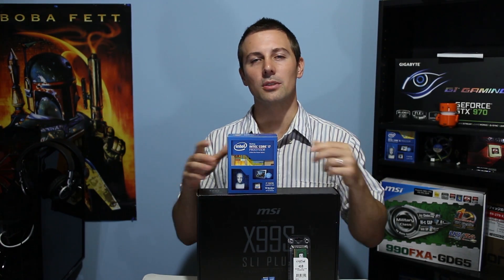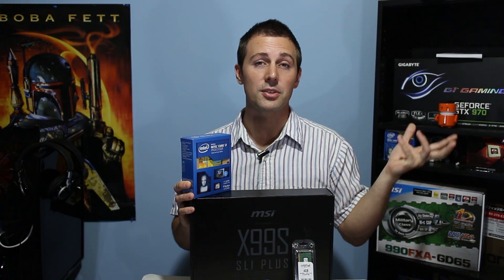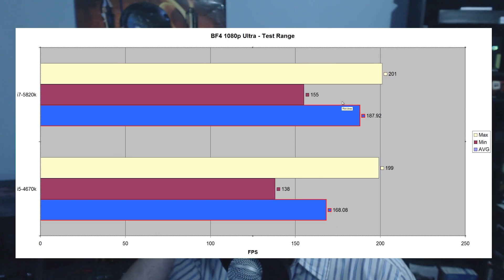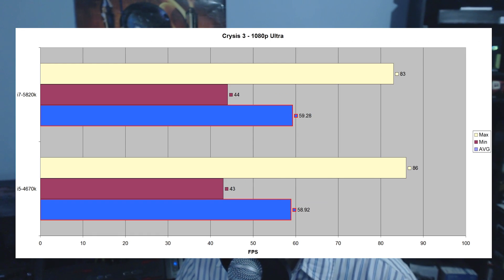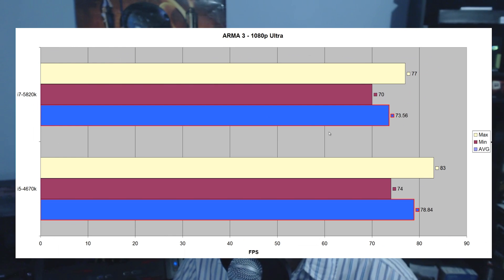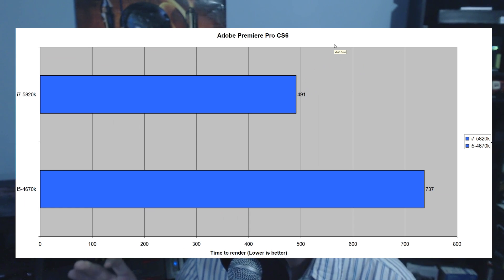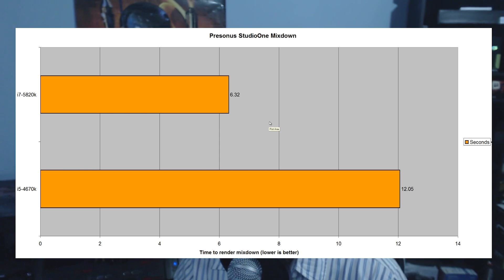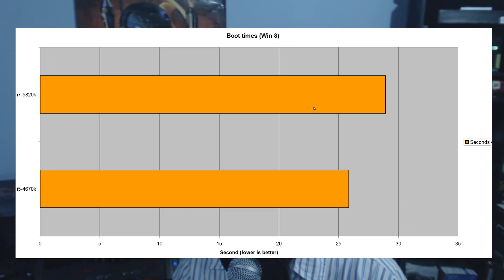Intel Haswell-E - i7-5820k REVIEW (Vs. 4670k) - Games / Editing / Music all Benchmarked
It is finally here, the i7-5820k review, I also compare this vs the 4670k.  The 5820k is a very unique CPU in its' own right, featuring 6c / 12t and 28 pci-e lanes - all for $400.  On the surface this CPU does seem like a good buy and it is once you look at the productivity benchmarks, however for gaming it didn't really show any superior frame increases over the 4670k (it even lost in ARMA 3), though this was kind of as expected.  Though when the production benchmarks started, that is where this thing really came to life giving sometimes huge boosts of the 4670k/4690k in comparison.  This should also be considerably faster than the 4770k/4790k as well in productivity.  Though these better results does come at the cost of increased power consumption and quite a lot of it, as seen in the power consumption benchmark.

I will also be making another follow up video after I get through the mountain of reviews and vids that I have to do for other products, talking about the experience and other miscellaneous stuff.

Specs of Rigs used for testing:

i5-4670k @ 4.6ghz @ 1.255v
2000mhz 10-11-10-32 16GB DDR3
Z87-G45 Motherboard
Gigabyte G1 Gaming GTX 970

i7-5820k @ 4.2ghz @ 1.24v
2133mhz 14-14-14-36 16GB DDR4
X99S-SLI Plus Motherboard

If you have any questions please let me know in the comments below, also don't forget to like and also sub if you haven't already for more juicy enthusiast tech stuff.

***Please note my final render time results could be invalid in this video (though workflow will be much smoother / faster on the larger CPU), please read this article for a much better benchmarking guideline for PP final Render times